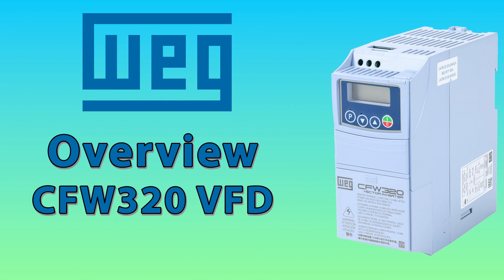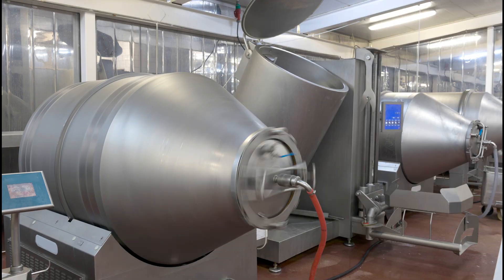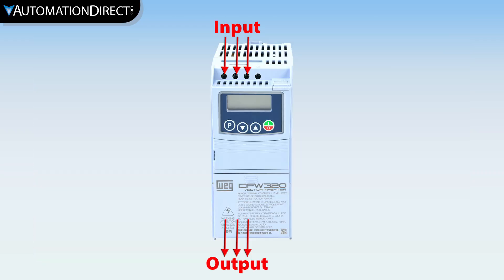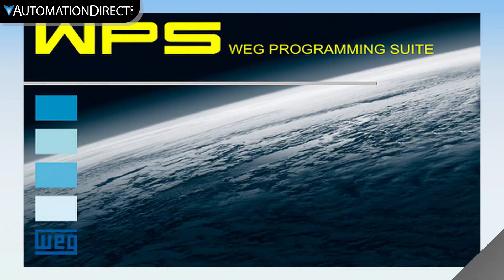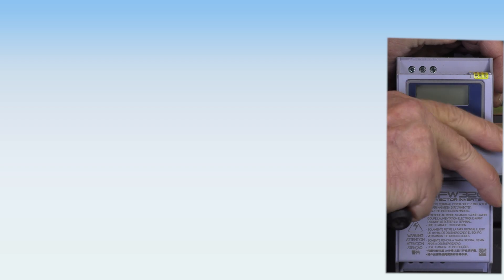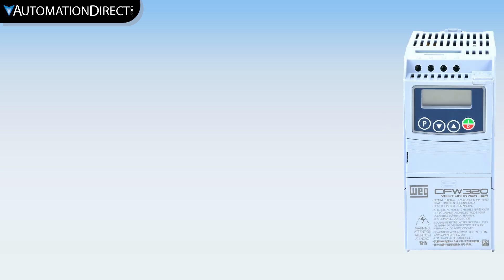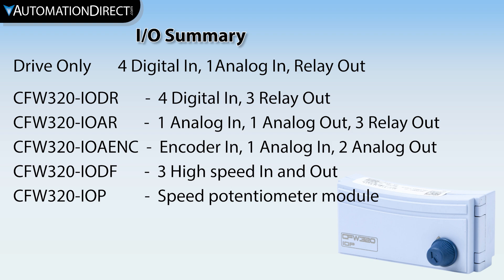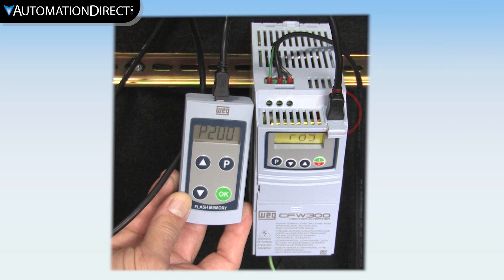WEG CFW320 VFD Overview from AutomationDirect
The WEG CFW320 series VFD adds expanded capability above the CFW300, with 460V models up to 10hp and optional Ethernet connectivity. Drives are available in 115V from 1/4hp to 1.5hp, 230V single phase from ¼ through 3HP, 230V three phase up to 5hp, and 460V up to 10hp.